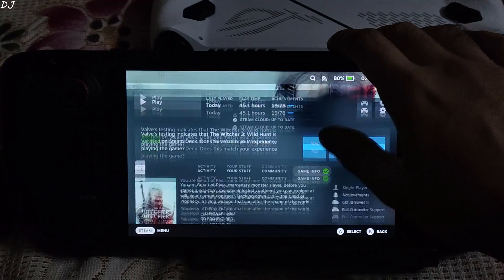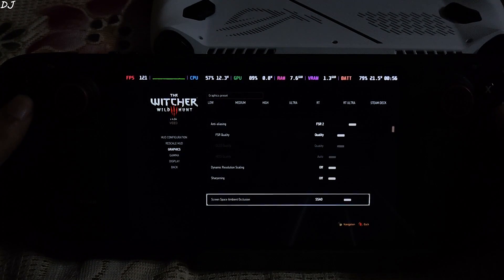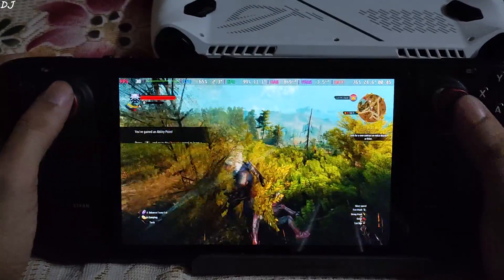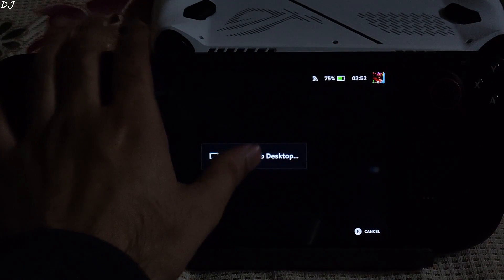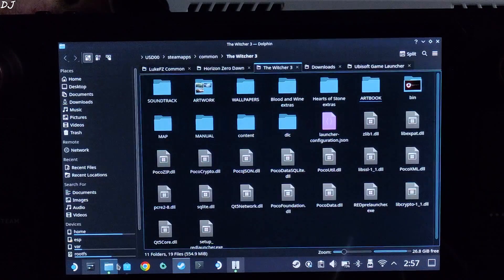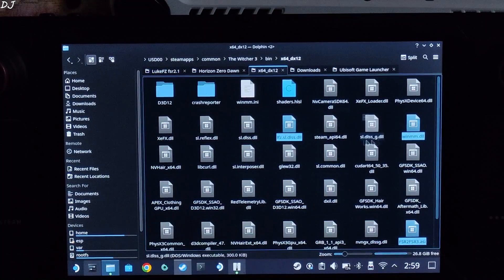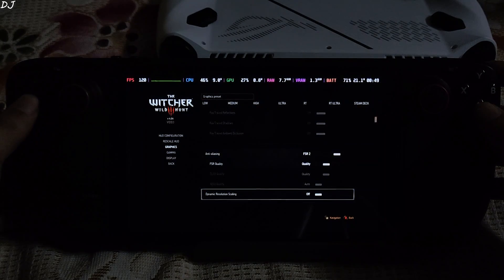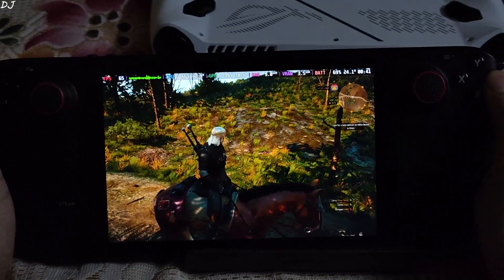Steam Deck The Witcher 3 LukeFZ FSR Frame Generation Mod Setup & Performance Analysis | Steam OS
Timestamp :

- Introduction : 00:00
- LukeFZ FSR2FSR3 Mod : 00:10
- Steam OS Game Info : 00:31
- Settings : 00:53
- Gameplay [No Frame Generation] : 01:30
- Mod Setup : 02:22
- Settings : 04:14
- Gameplay [Frame Generation On] : 05:00

Testing The Witcher 3 with LukeFZ FSR Frame Generation Mod on Steam Deck [Steam OS v 3.5.7] . 4gb UMA Buffer Size . Video recorded using Poco F5 .

Launch Option :

WINEDLLOVERRIDES="winmm=n,b" %COMMAND%